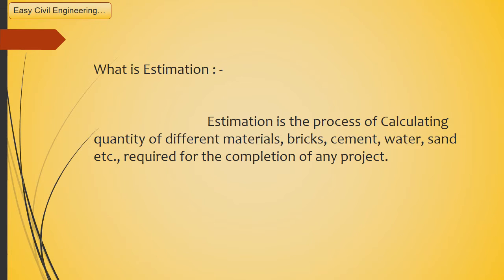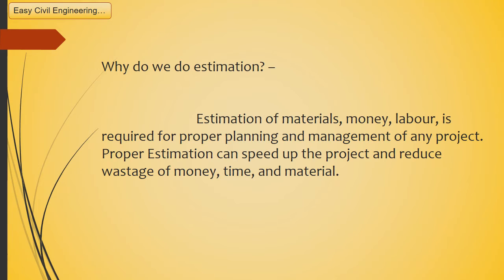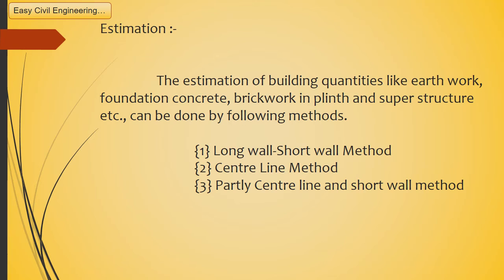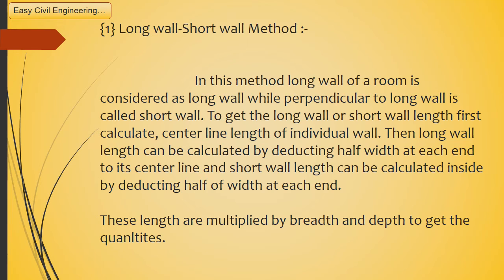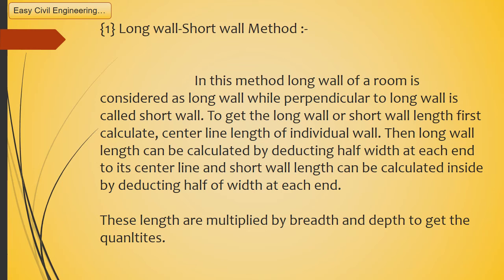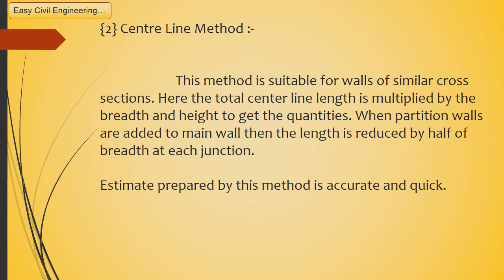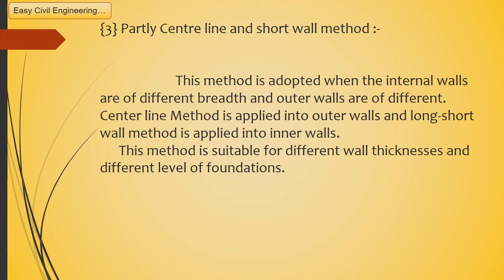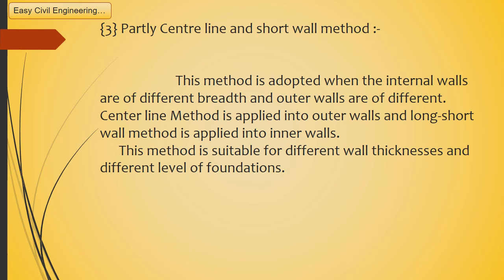Different Methods of Estimation (Civil Engineering)